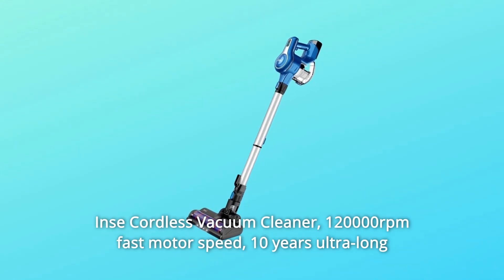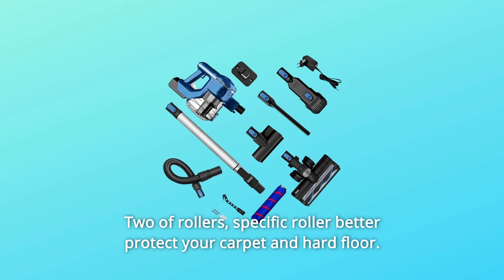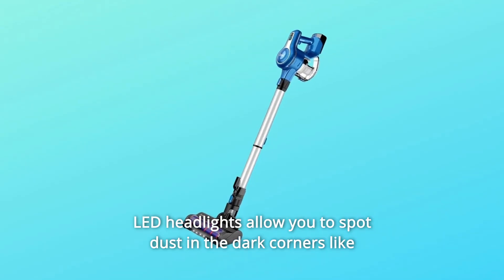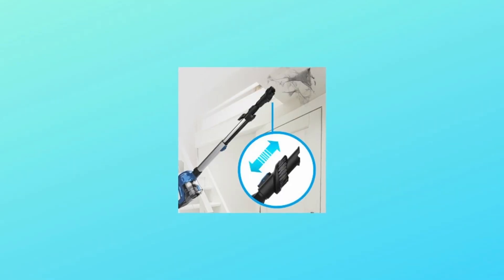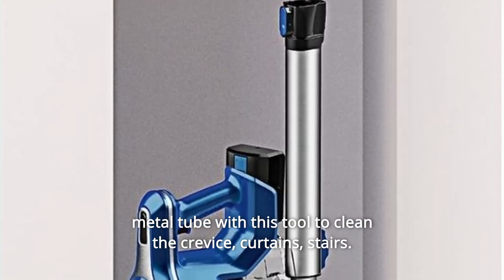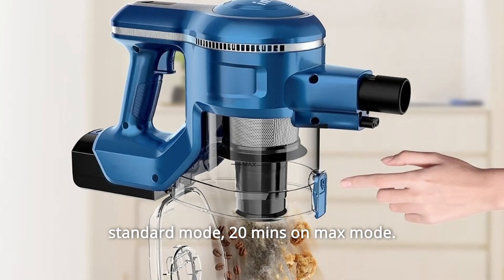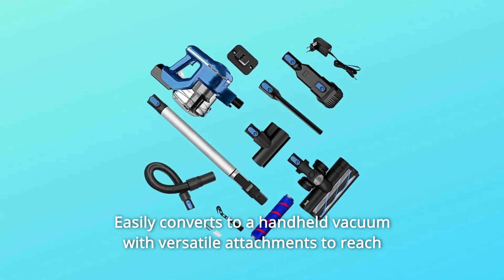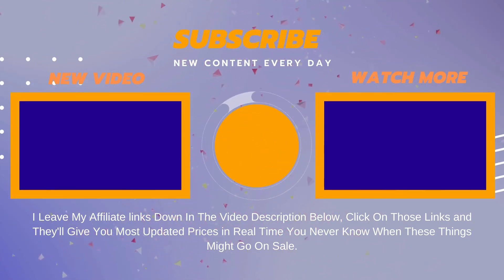INSE Cordless Vacuum Cleaner 23Kpa 250W Review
Check Amazon's latest price (These things might go on Sale)

The Shark HV322 Rocket DeluxePro Ultra-Light Upright Corded Stick Vacuum turns quickly into a hand vacuum for flexible floor-to-ceiling cleaning. It has Advanced Swivel Steering, LED lighting to highlight dirt, and an XL dust cup. It includes the Duster Crevice Tool, which allows you to reach into tiny spots and clean a variety of surfaces, as well as the Pet Multi-Tool, which captures imbedded pet hair on all surfaces.

Number 1: Deep clean carpets, high suction on floors: Remove entrenched filth and debris from thick carpets, or effortlessly switch to hard floor mode for outstanding multi-surface cleaning.

Number 2: Converts to a handheld vacuum: Use the lightweight handheld vacuum to clean stairs, furniture, and other surfaces.

Number 3: under-furniture reach, which is made simple by a low-profile nozzle and lightweight construction.

Number 4: LED headlights help reveal concealed trash in corners, beneath furniture, and anyplace else around the house.

Number 5: Quick emptying: With a detachable dust cup, you can easily empty and return to cleaning.

Number 6: Effortless manoeuvrability: With Advanced Swivel Steering, you may easily avoid obstacles and furniture while cleaning.

Number 7: Customize your cleaning from floors to thick carpets using fingertip controls.

Number 8: Removable dust cup: The dust cup may be easily removed for easy emptying.

Number 9: Sleek design for under-furniture reach.

Number 10: Hand vacuum storage hook: Hang the hand vacuum from the base of the wand for easy storage.

Number 11: Advanced Swivel Steering: Move past furniture and obstacles with ease.

Number 12: Use LED headlights to illuminate any concealed garbage around your property.

Number 13: There is no loss of suction. To clean bare floors, area rugs, or accessories, move the power switch to l, bare floor, small area rugs. Tilt the handle back while stepping softly on the floor nozzle. In this setting, the brushrolls spin slowly. Slide the power switch to setting ll, High Pile Carpets, to clean carpets. Tilt the handle back while stepping softly on the floor nozzle. In this setting, the brushrolls spin swiftly.

Number 14: This powerful two-in-one vacuum thoroughly cleans both carpets and hardwood floors.

Number 15: Designed to clean everything with the provided attachments; rinse both with clean tap water, then air dry fully before inserting back into your vacuum.

Searches related to INSE Cordless Vacuum Cleaner 23Kpa 250W Review